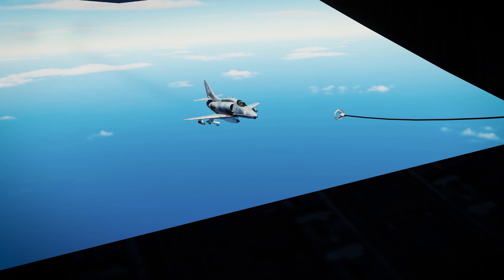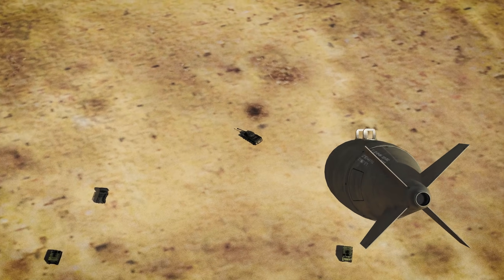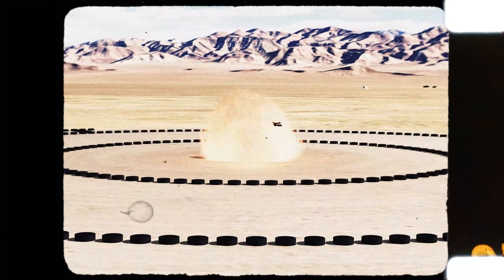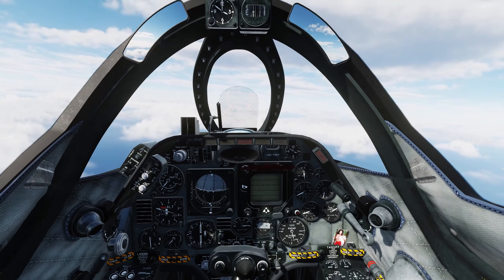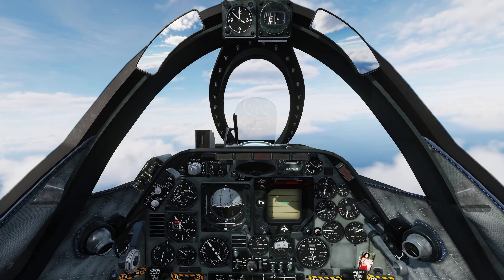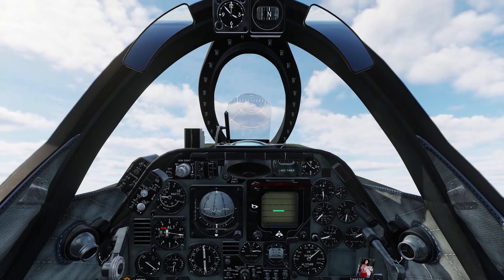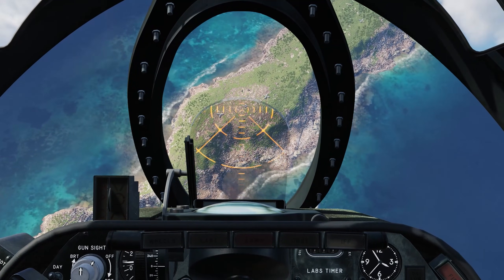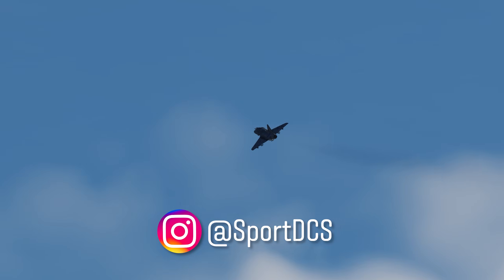DCS A-4E Weapon Release Computer | Digital Combat Simulator Tutorial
In this tutorial, we're going to dive into the CP-741 Weapon Release Computer, as included in the Community A-4E Skyhawk for DCS World.  By the end of the video, when using the weapon release computer, you and your A-4E Skyhawk will be able to deliver unguided low-drag munitions with pinpoint accuracy.

DCS is a free to play Combat Flight Simulator spanning World War Two to the Present Day.

00:00 - Introduction
01:10 - History Lesson
01:45 - System Components
02:29 - Checklist
02:52 - Normal Profile
03:12 - First Pass
03:55 - Error Consideration
04:24 - Second Pass
04:56 - Outro